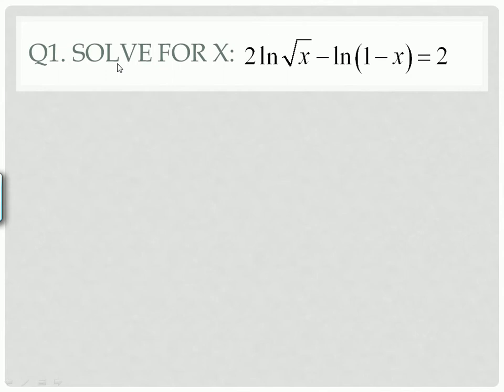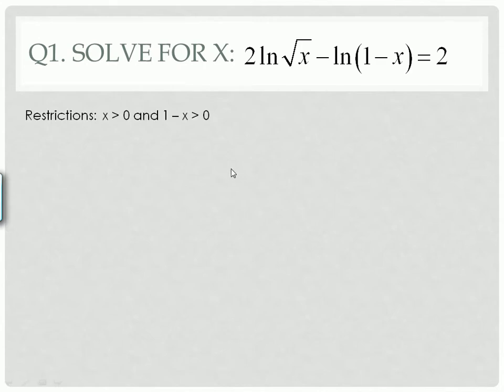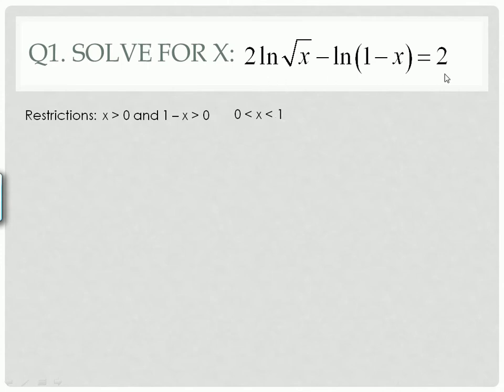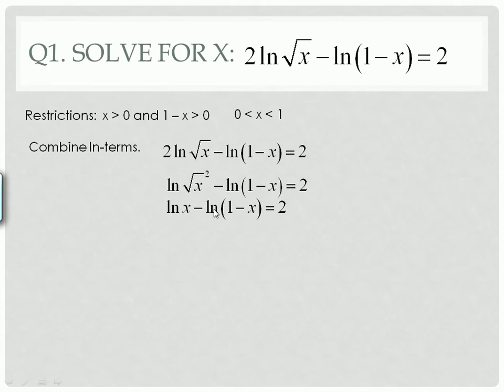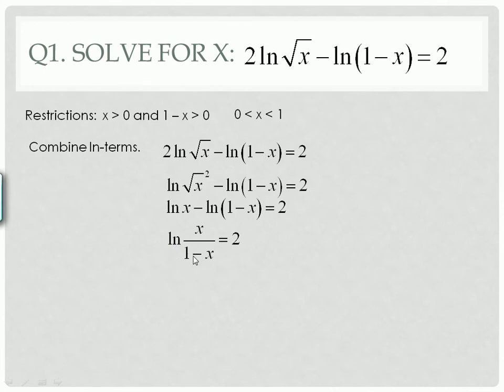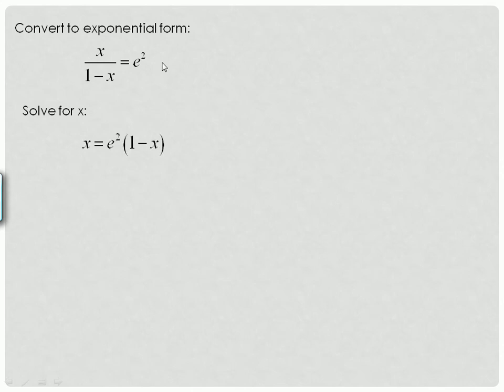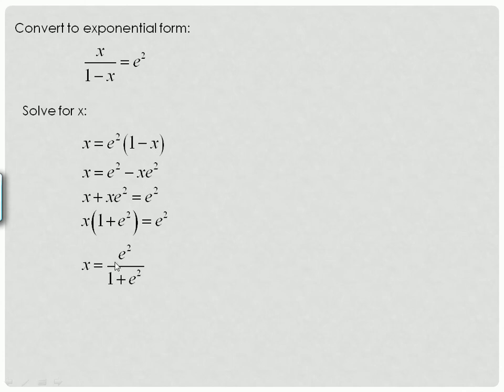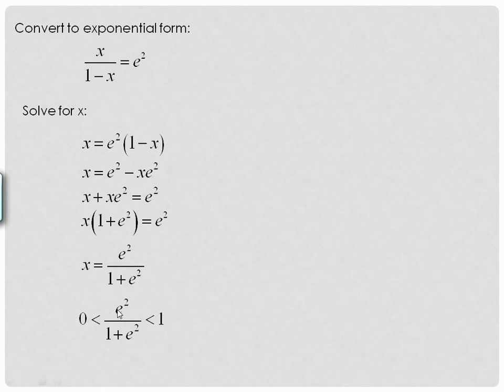Differential Equations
Solve for x: 2 ln [sqrt(x)] - ln(1-x)=2